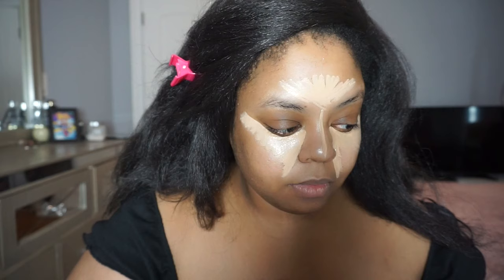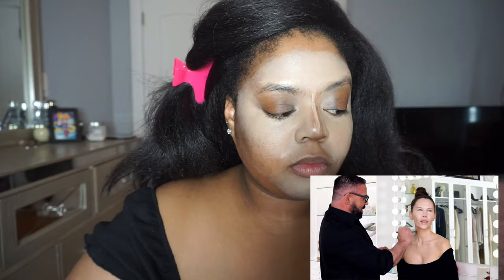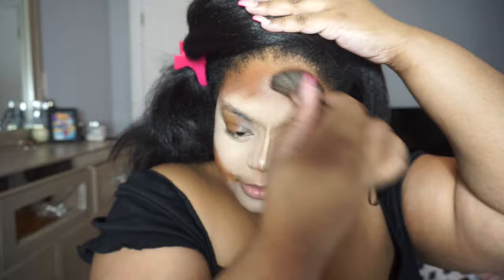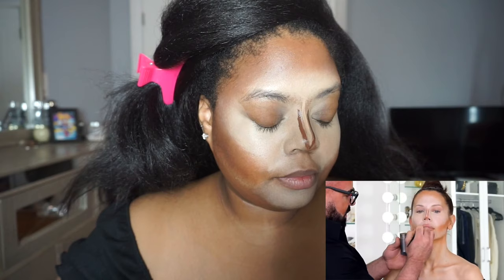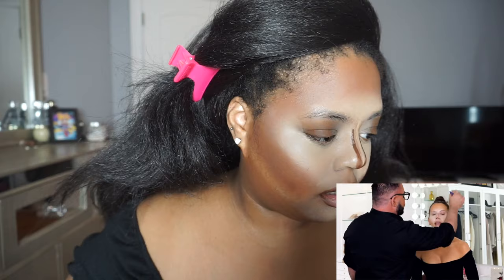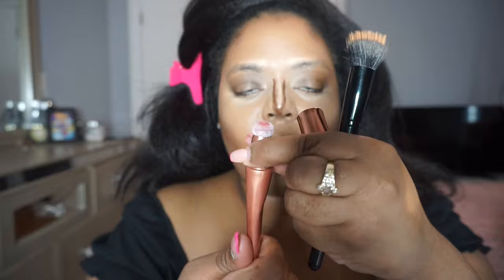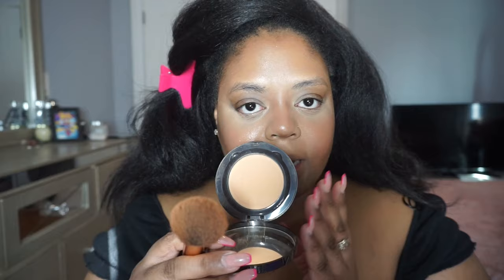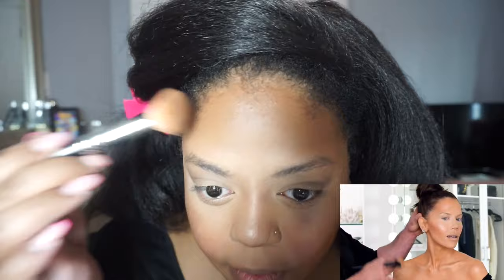BLACK GIRL Tries Scott Barnes and Tati Makeup Tutorial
♡Hey Beauties!!!

On today’s video I will be following the tati and scott barnes  J.LO glow makeup tutorial

It’s a long one so grab and snack.

Enjoy my loves♡

CHIT CHAT GRWM!! Dating, Love is Blind, Freelancing MUA